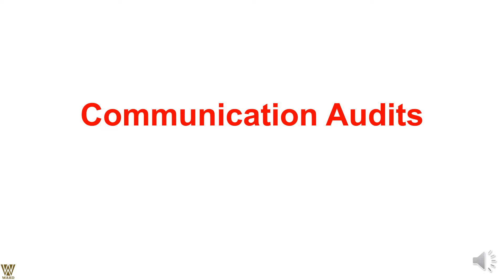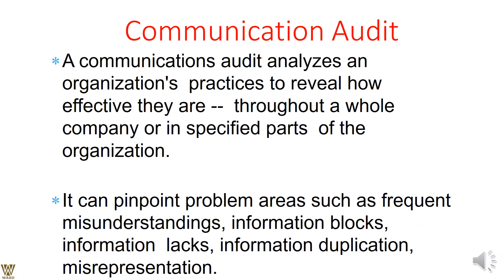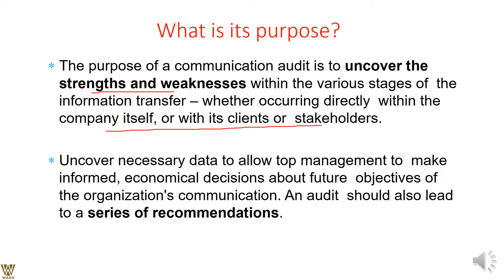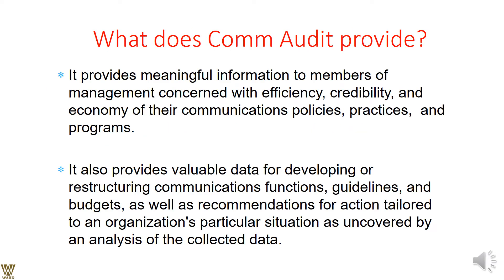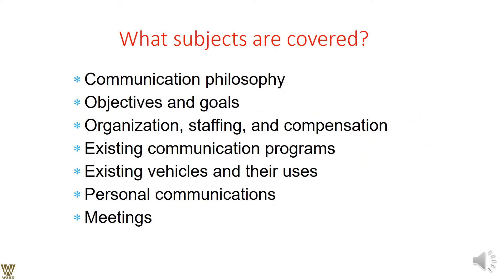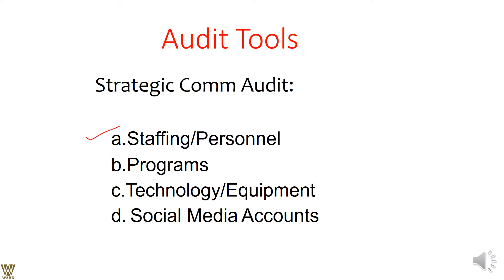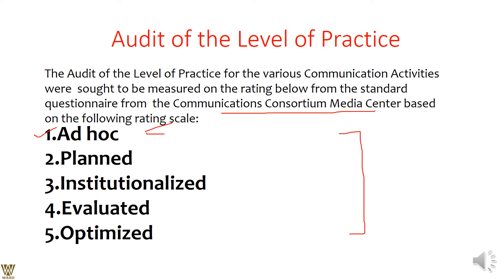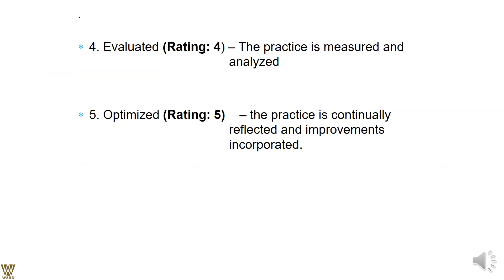Communication Audits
Communication - Best Practices